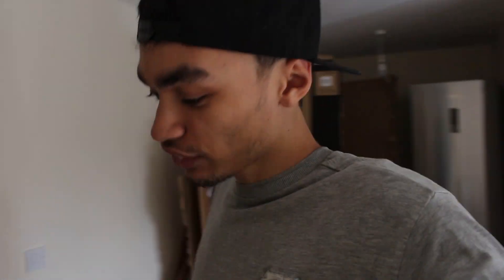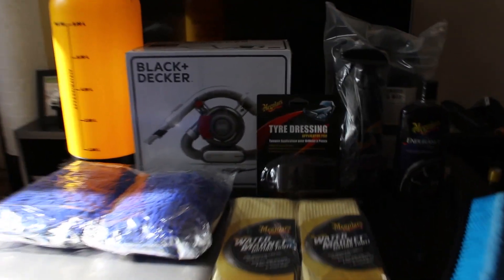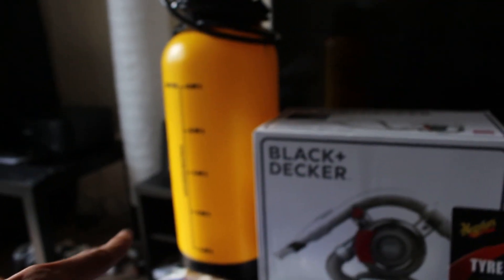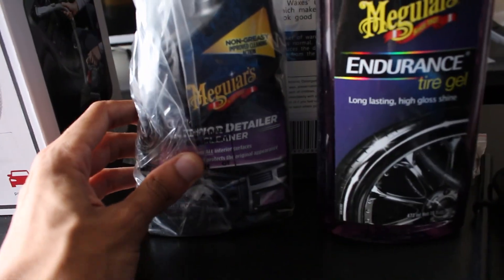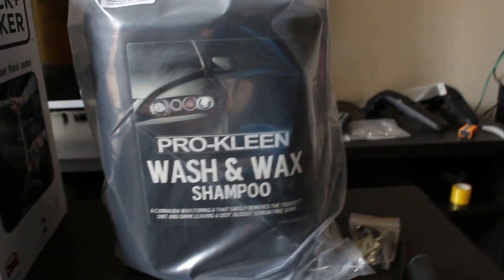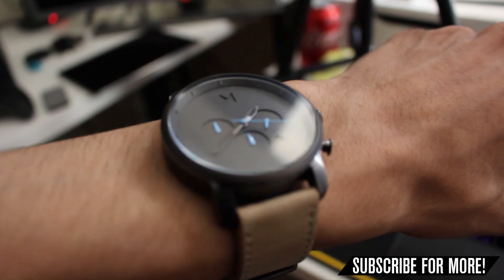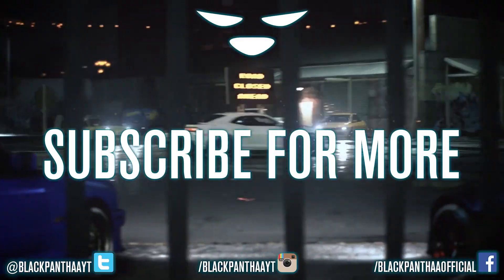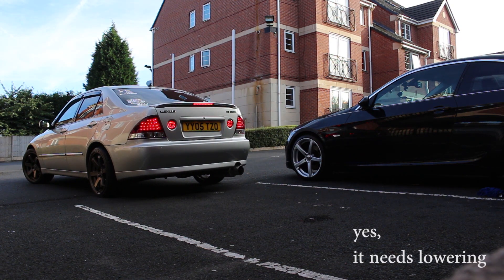DIRTY CARS AND MISSED DELIVERY!